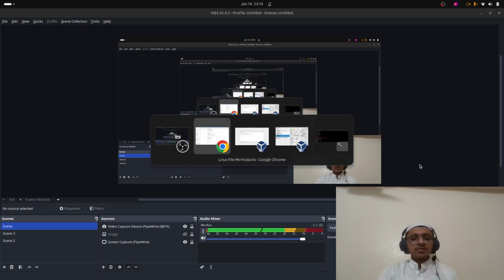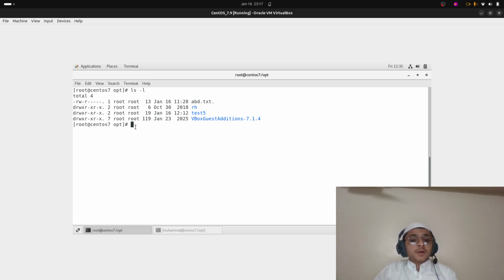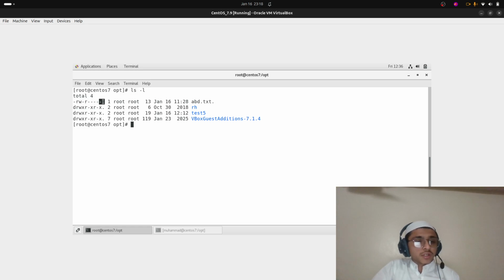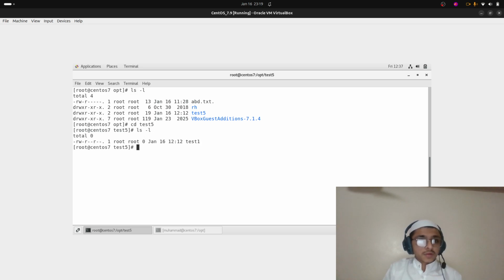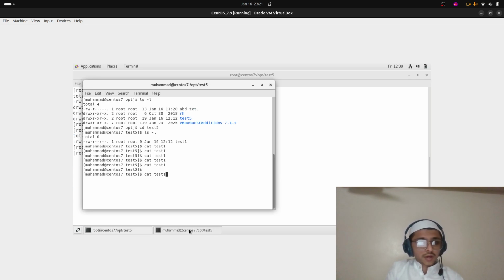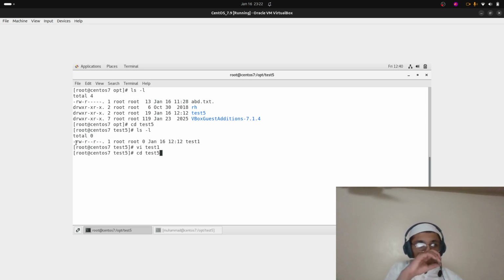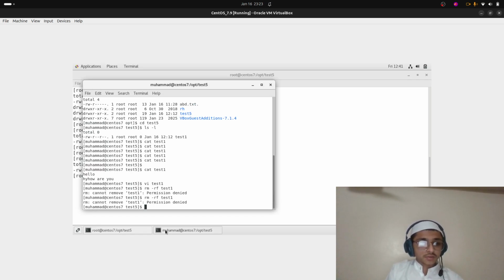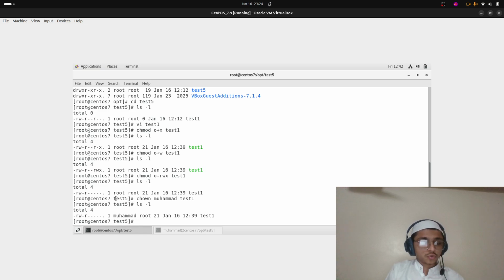Ownership and permissions in Linux | ls -l output analysis